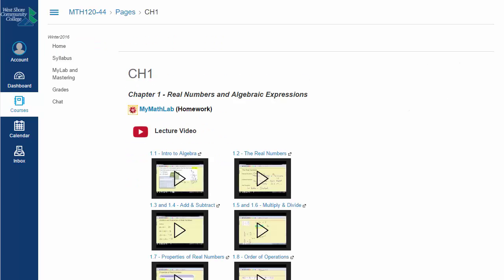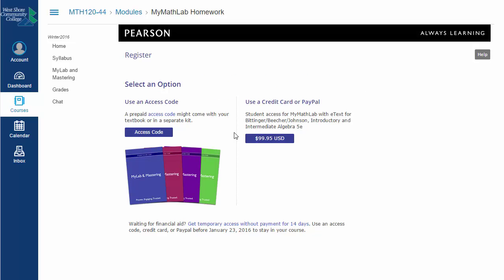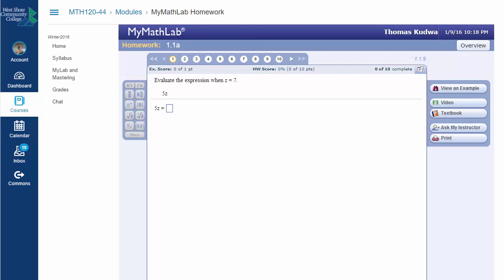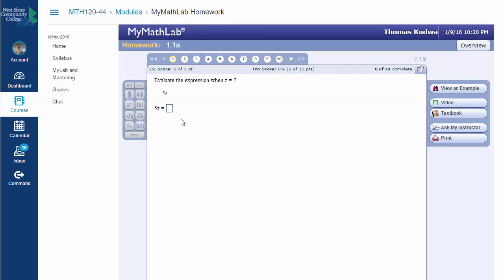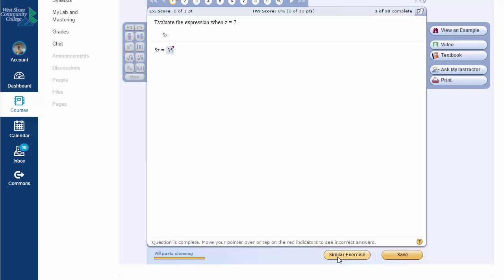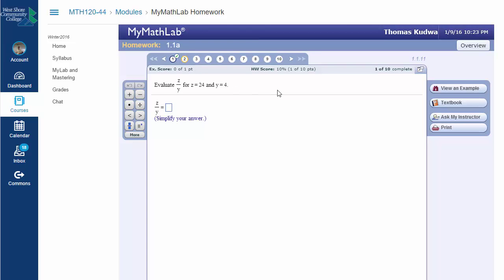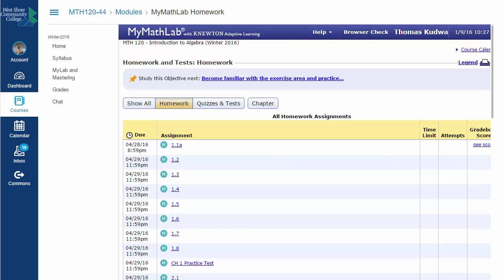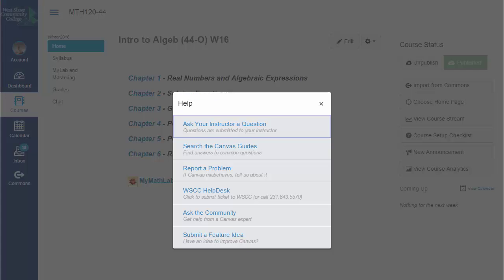MTH 120/121 Orientation